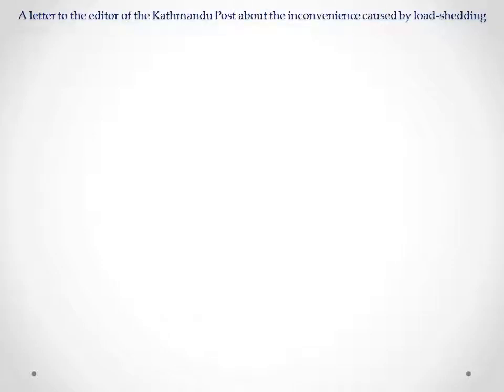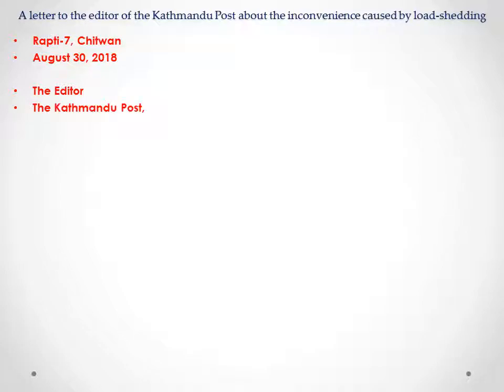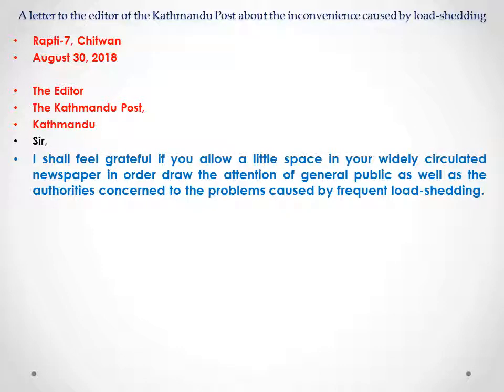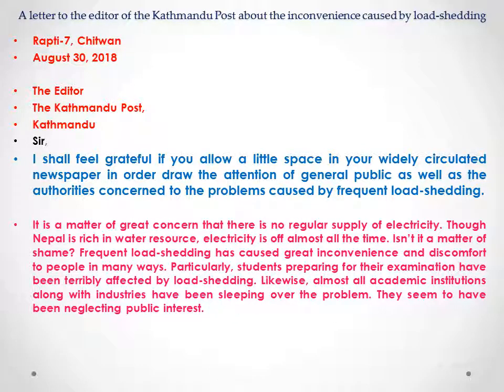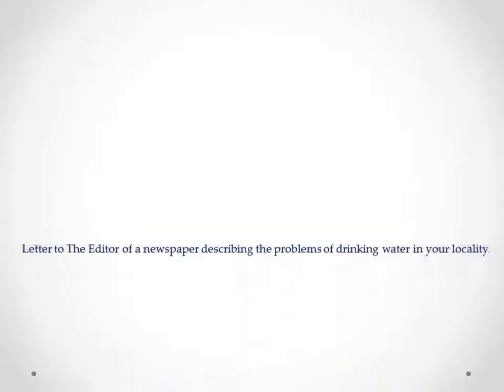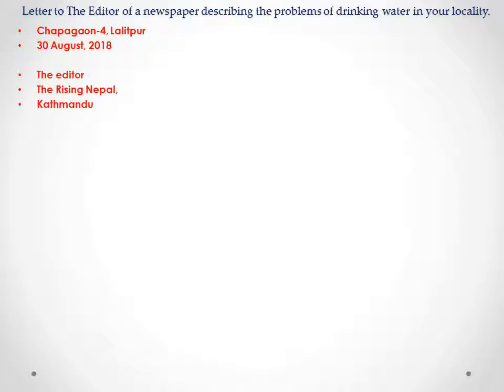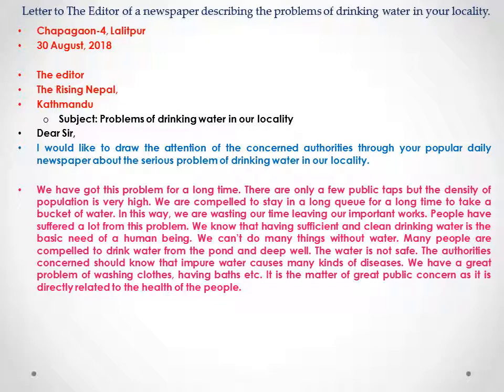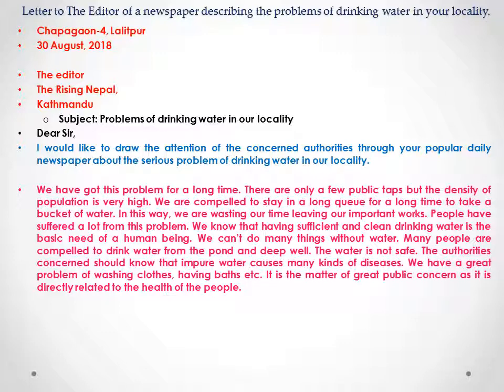HOW TO WRITE A LETTER TO THE EDITOR